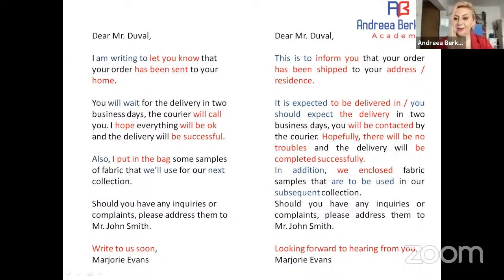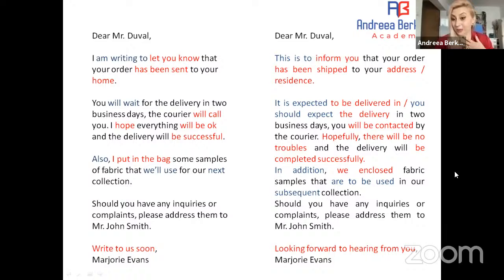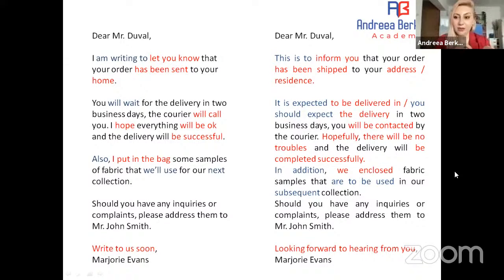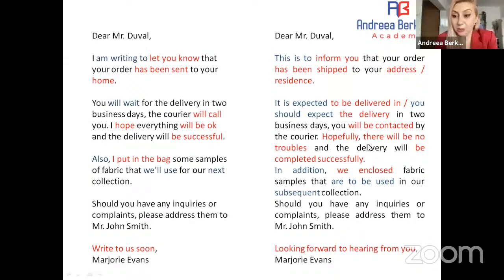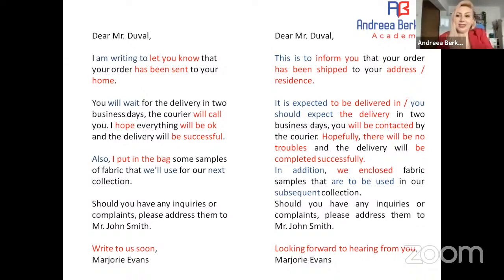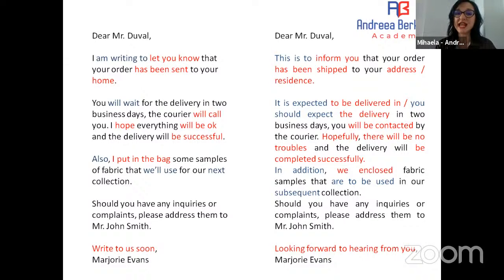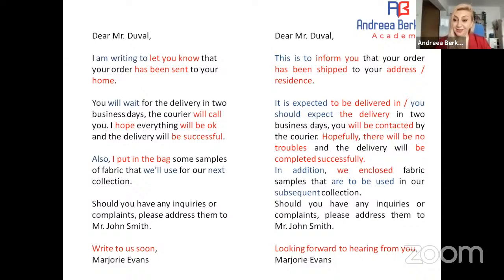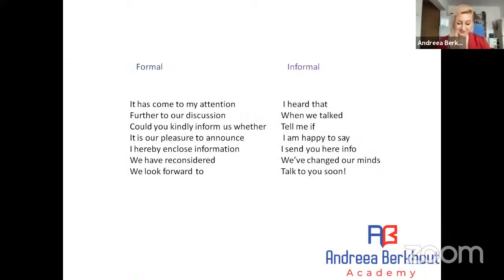Are you an entrepreneur? What shouldn't you write in a business email? Join our FREE Business Eng...